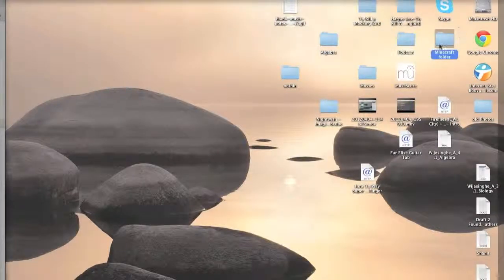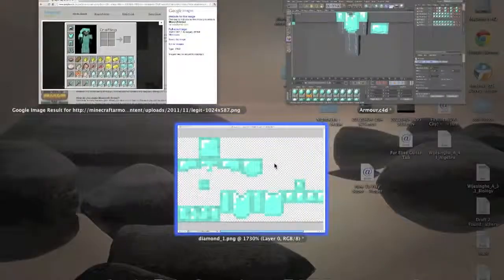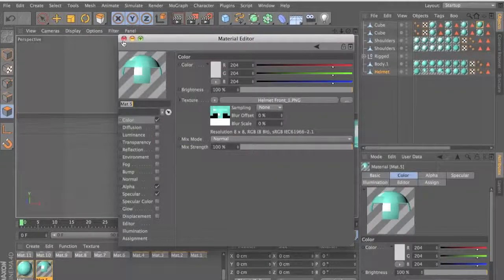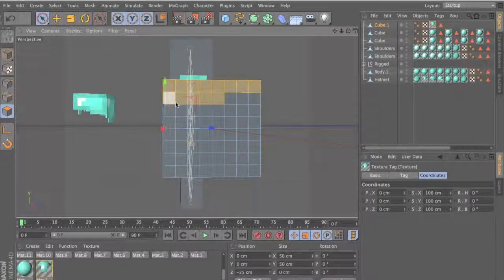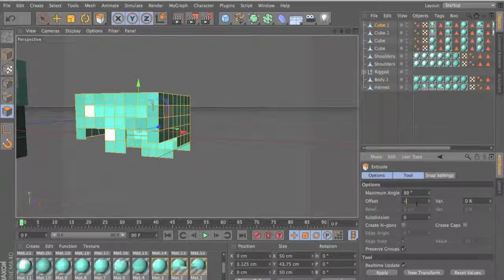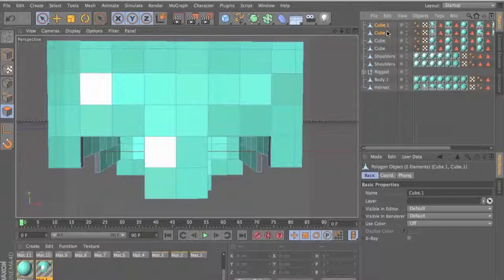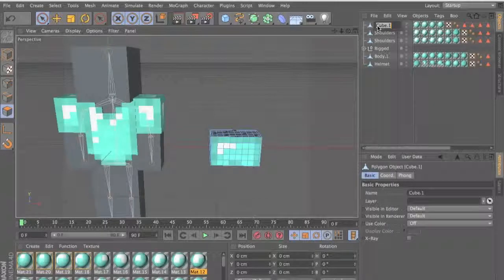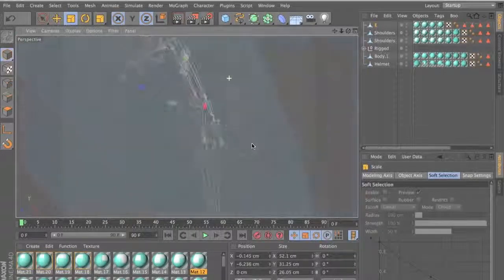Cinema 4D Tutorial Minecraft Armor Modelling Tutorial